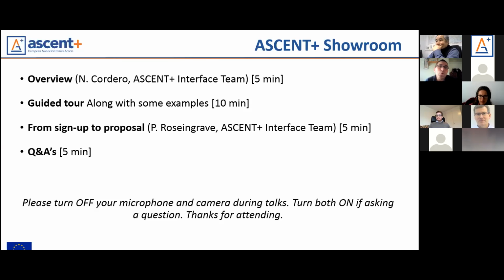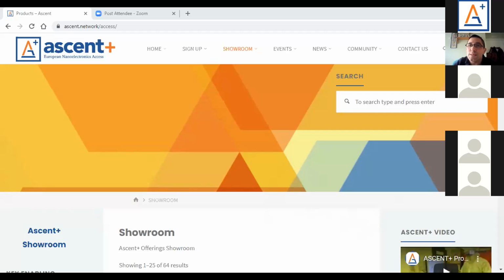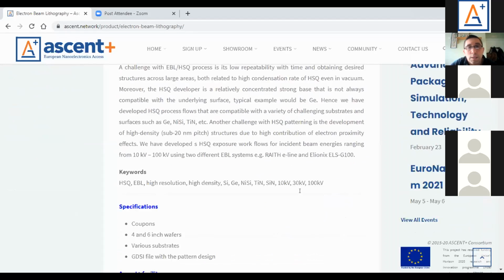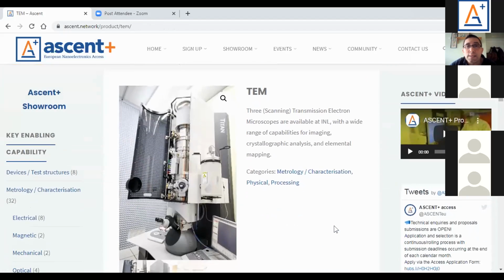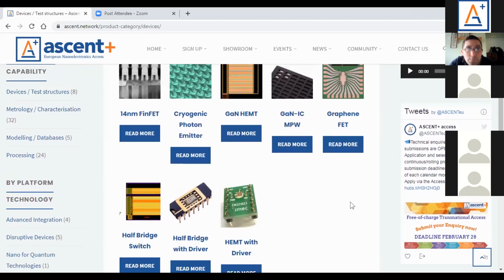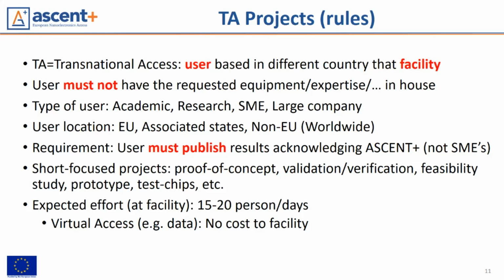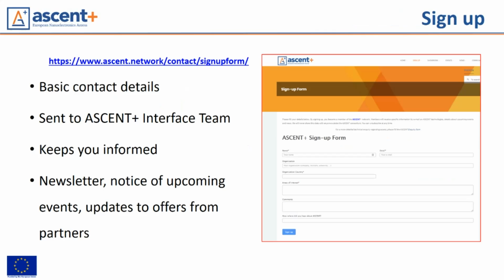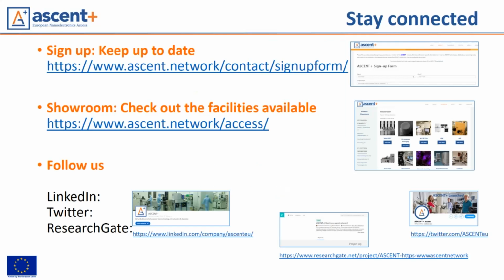ASCENT+ Transnational Access: What's on offer Webinar - 23rd Feb 2021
ASCENT+ is an EU funded programme that gives researchers involved in nanotechnology across the world access to start-of-the-art infrastructure & expertise.

Webinar summary
Walkthrough ASCENT+ Showroom & Learn about how to gain free-of-charge access to them in this webinar recorded in February 2021.

Paul Roseingrave & Nicolas Cordero from Tyndall National Institute are the ASCENT+ Interface Team. Discover the offers from the various Access Providers: Tyndall National Institute / Fraunhofer-Gesellschaft / INL - International Iberian Nanotechnology Laboratory / imec / CEA-Leti